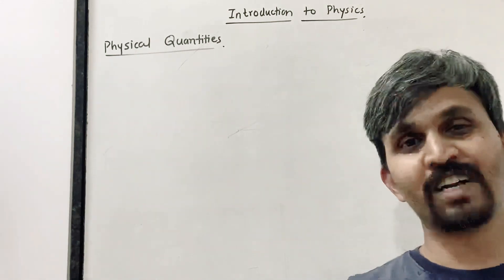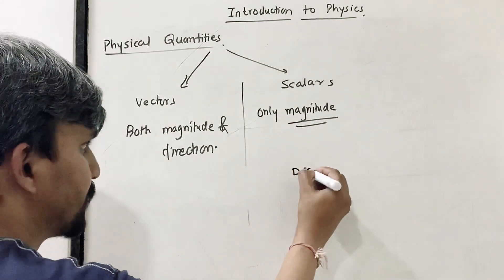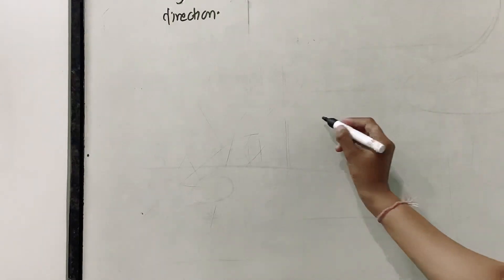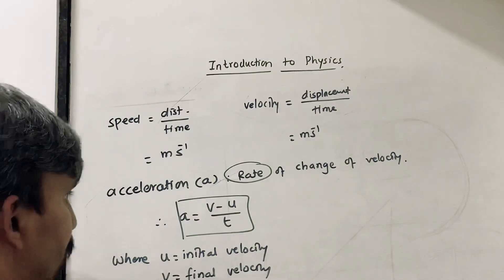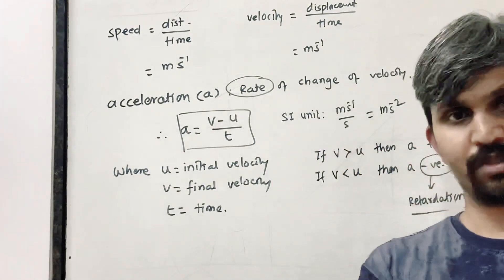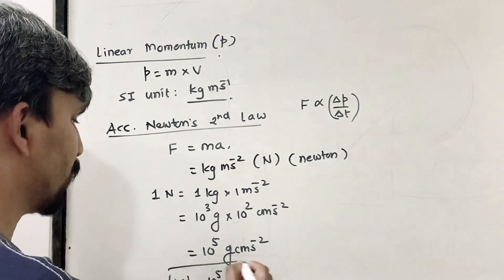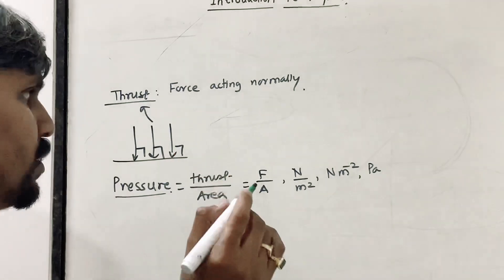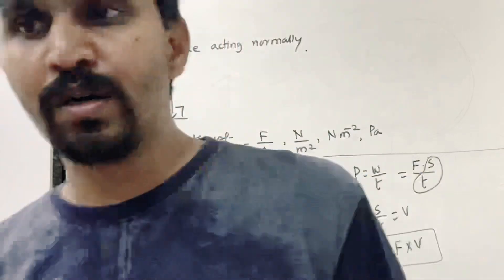INTRODUCTION TO PHYSICS